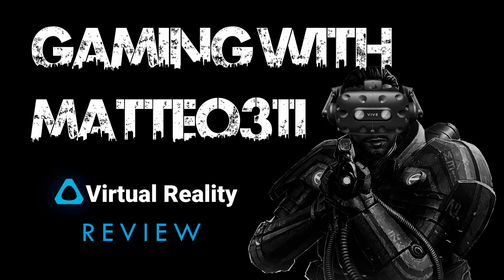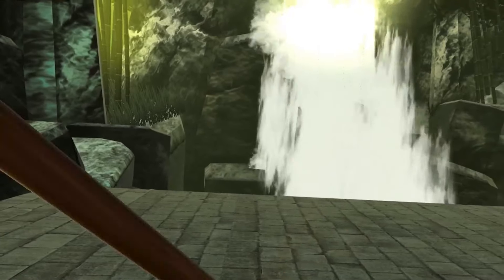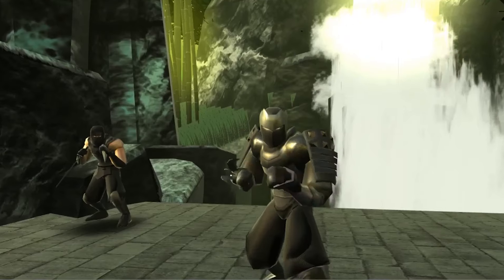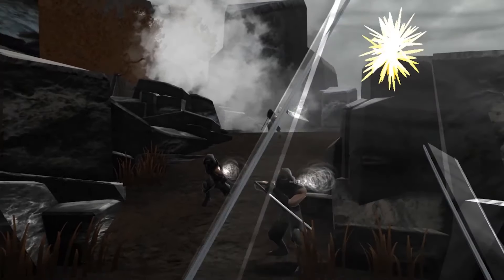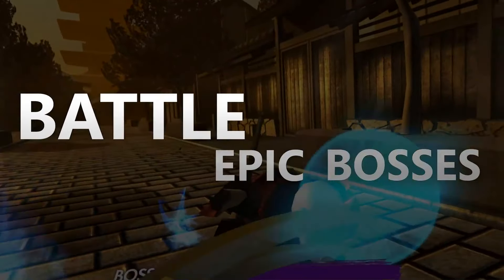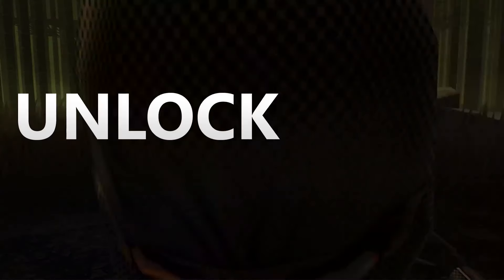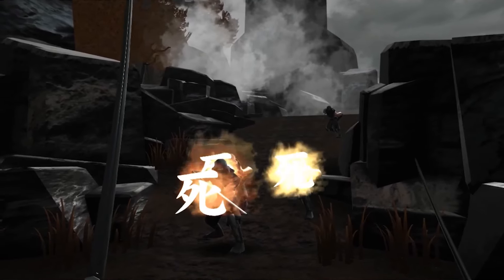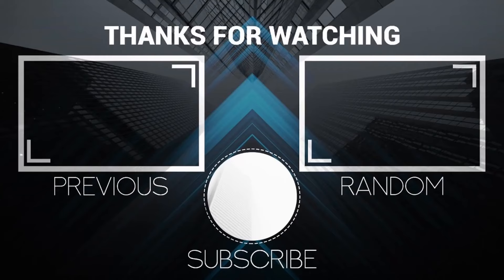Ninja Legends VR Early Access Review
Come check out Ninja Legends VR